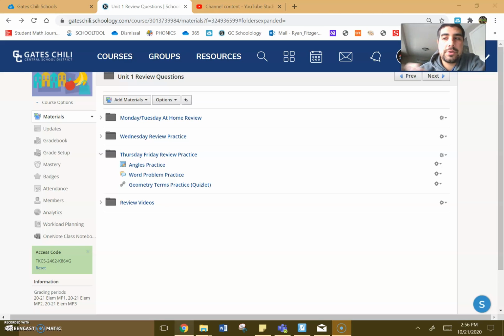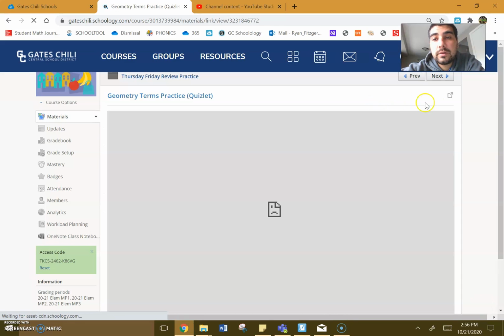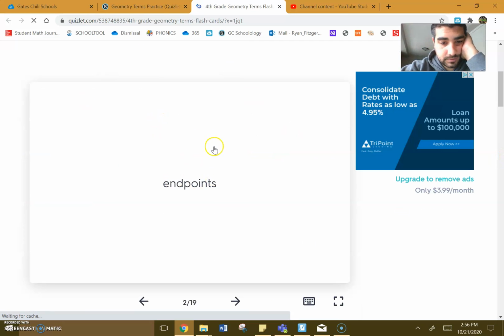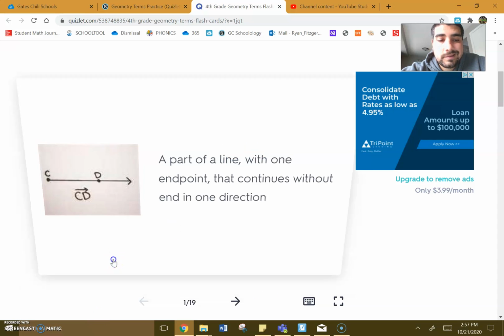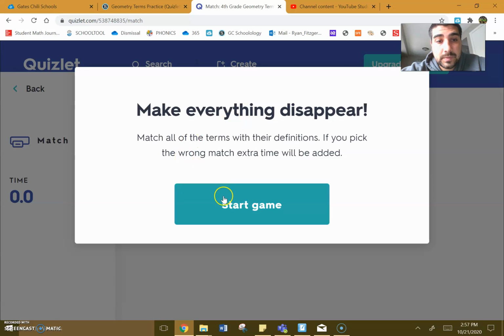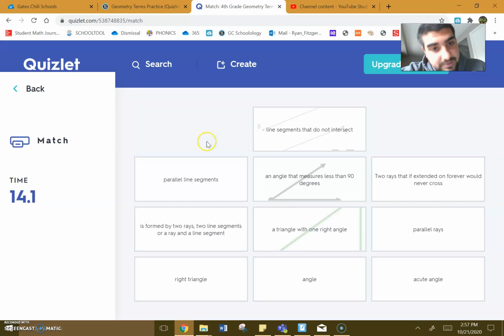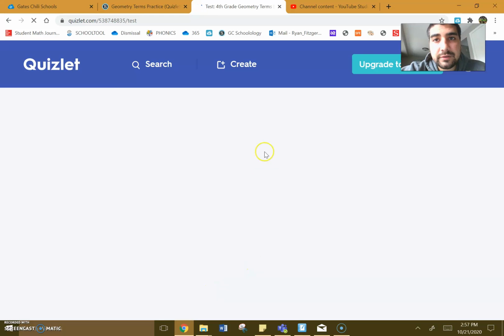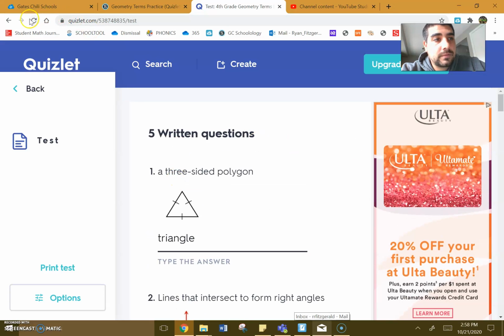How to use quizlet